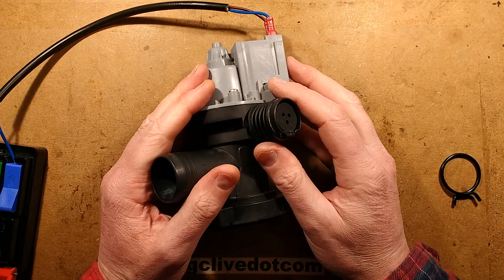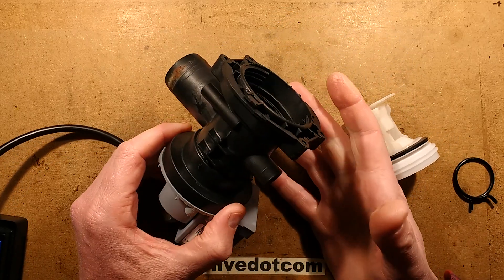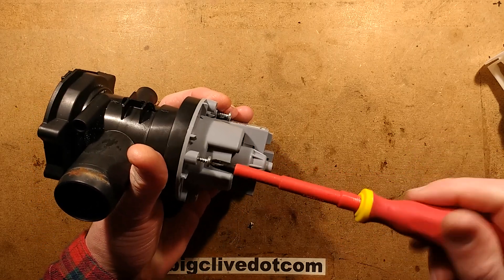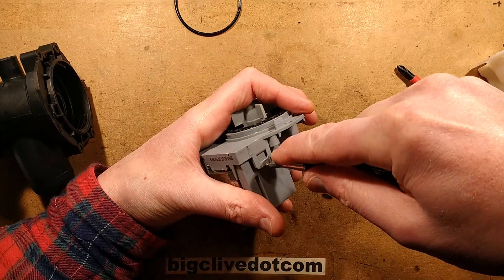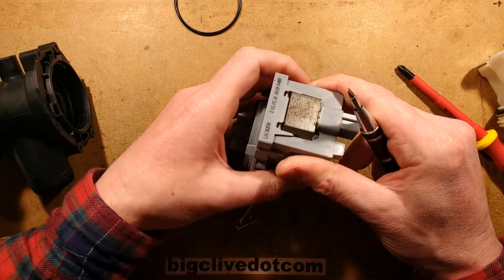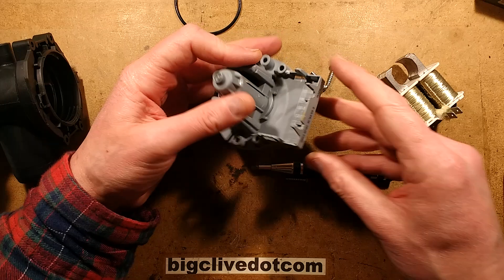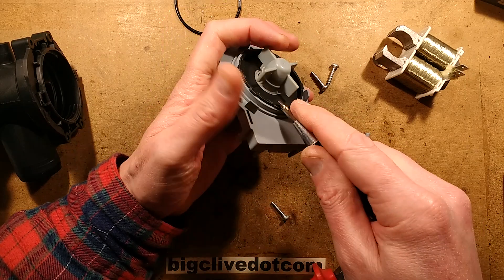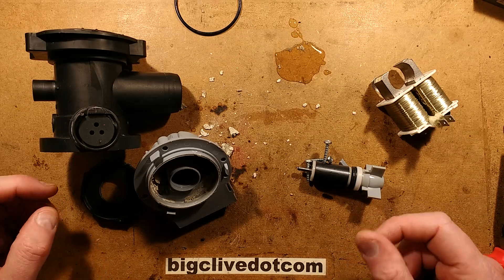Washing machine pump teardown.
Although it's rare for pumps in front loading washing machines to fail, they do occasionally clog up and then the machine may throw up an error code because it couldn't drain within a set time.
In most machines it's easy to access the sump filter from the front of the machine from behind a pop-off kick plate.  Note that when the sump cover is removed all remaining water in the machine will pour out of it.  Make sure that the seal is correctly seated when putting it back in.